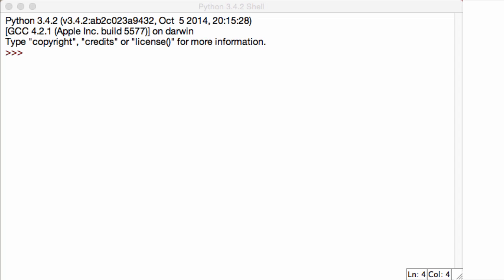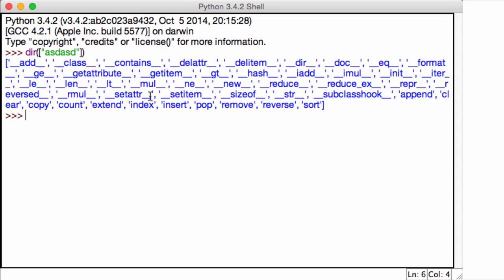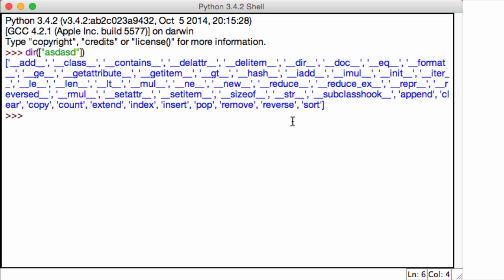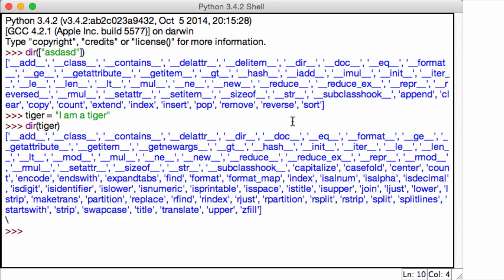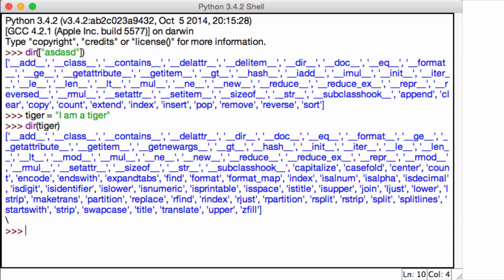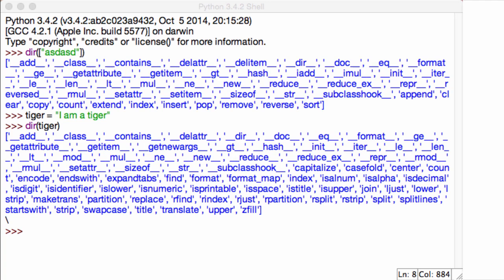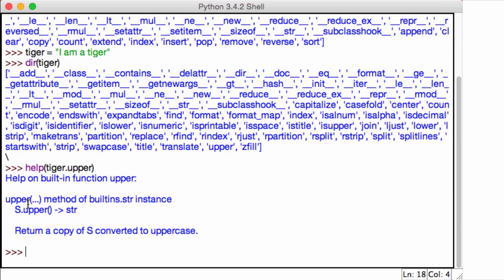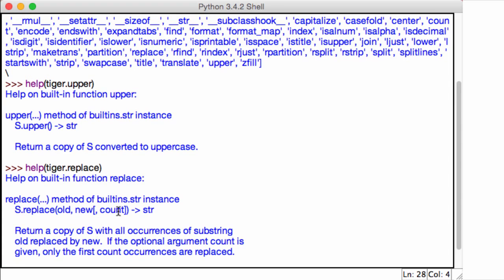41 Help and Dir